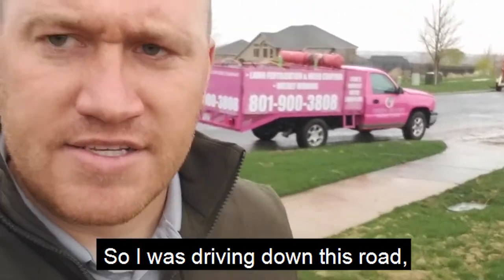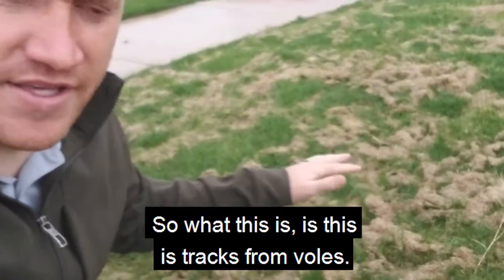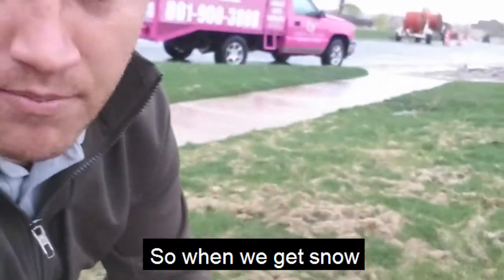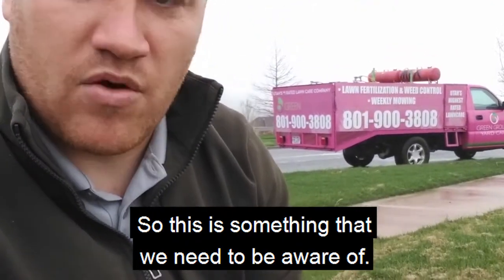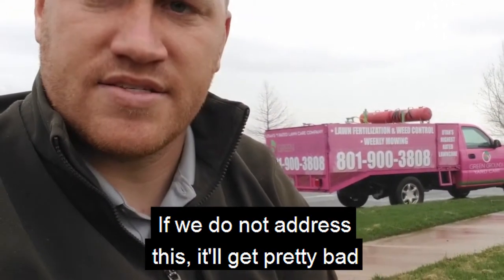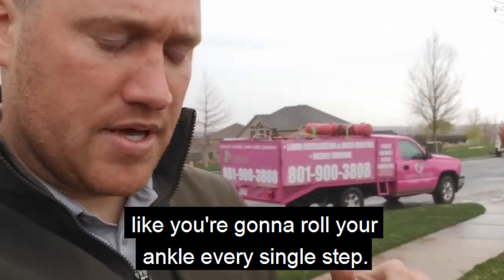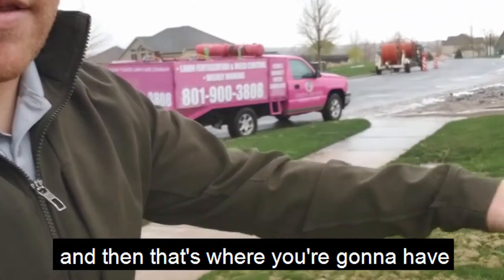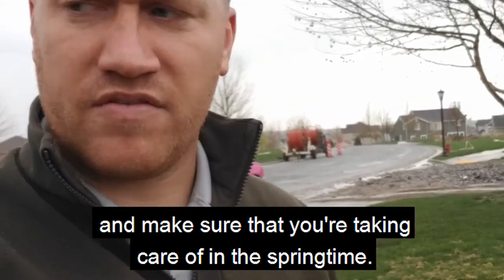What to do about Voles in yard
DO YOU HAVE VOLES???

Be careful not to roll your ankle on all those tunnels they are making. Make sure that this problem gets taken care of before anyone gets hurt.